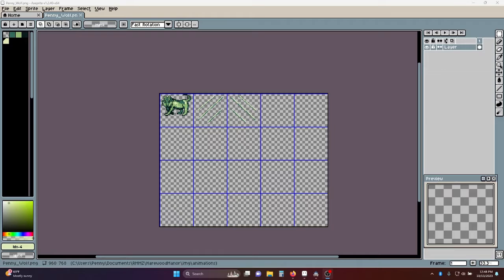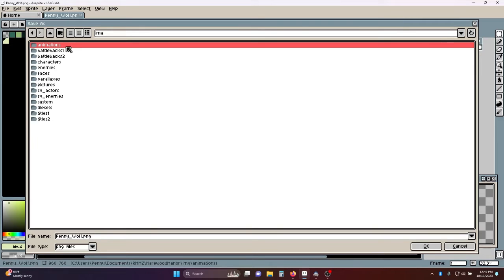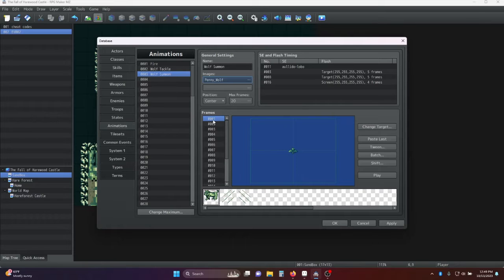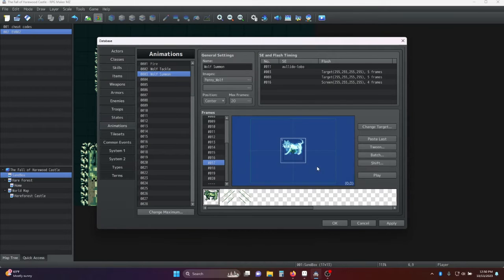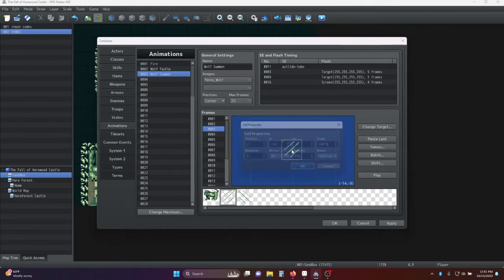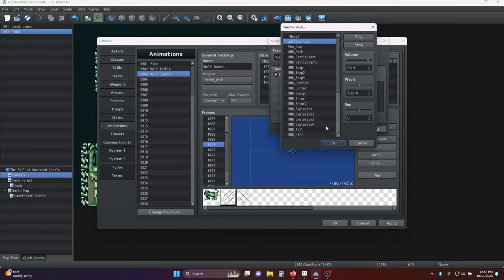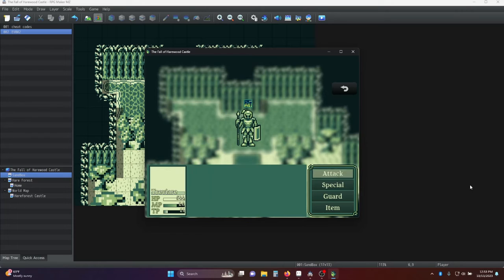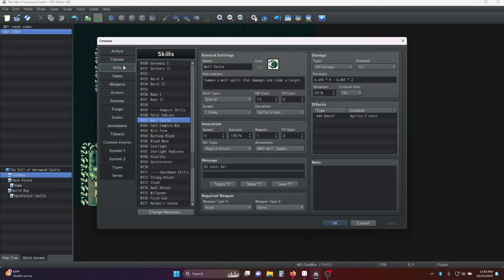Using the Animation Editor in RPG Maker MZ to create SNES Era Summon Animations.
Hey all! In this Animation focused video we show how to create an old school summon animation like you might see in the SNES era Final Fantasy games. We will be using RPG Maker MZ with the Animation Editor in Flipbook or MV mode. Therefore this will work exactly the same for RPG Maker MV.

Let me know what sort of RPG Maker content you would like to see and I will do my best to make it happen. Happy game making!